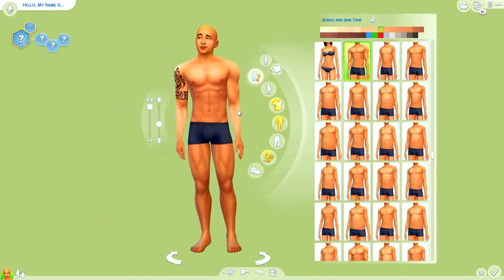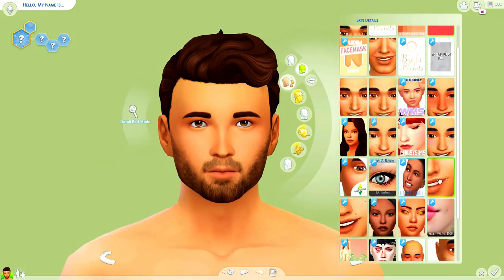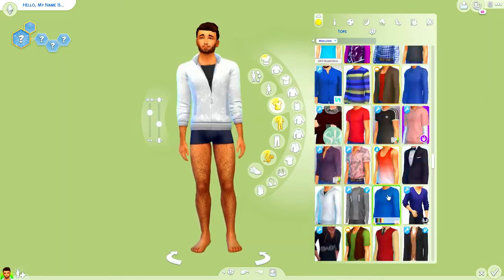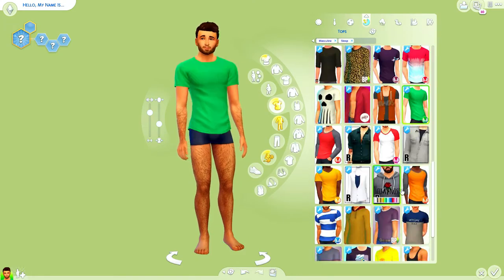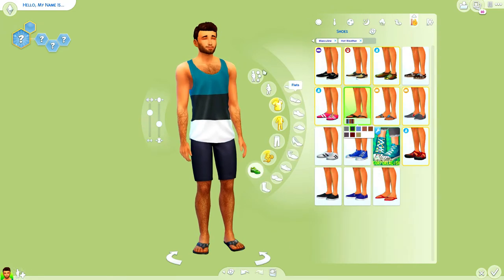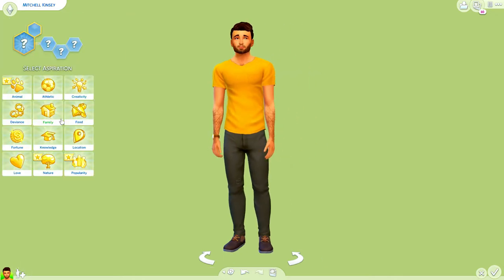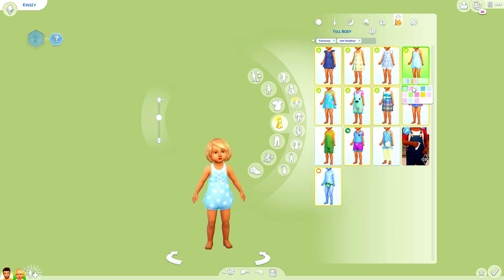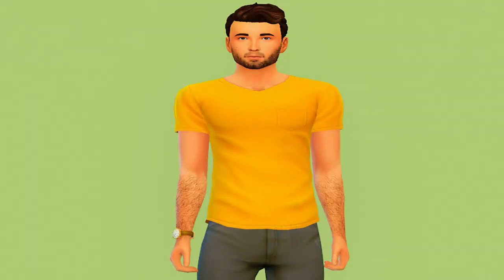MITCHELL & GRACE KINSEY // THE SIMS 4: CREATE-A-SIM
➦ SOCIAL

ORIGIN: carissalwhee
TUMBLR(cc finds) : carisimsyt

➦ FAQ

-I'm 23!